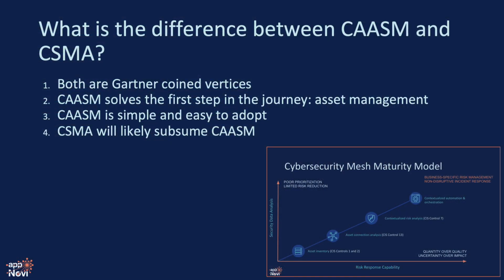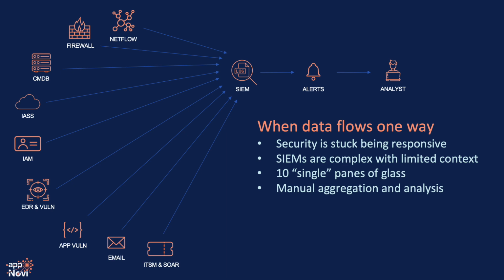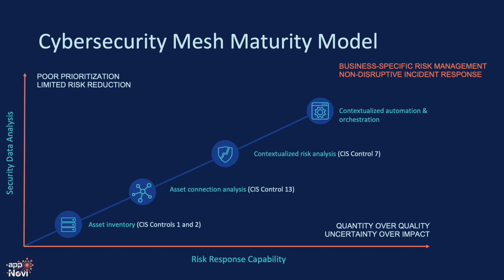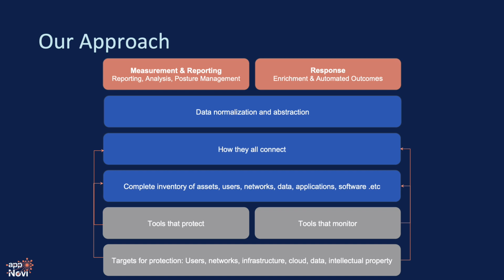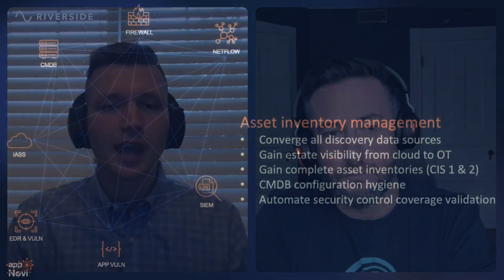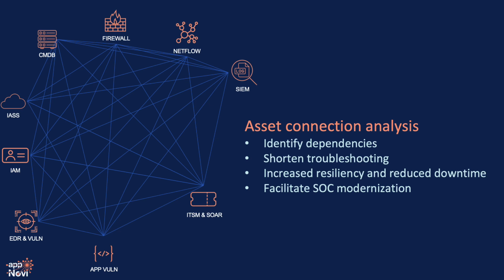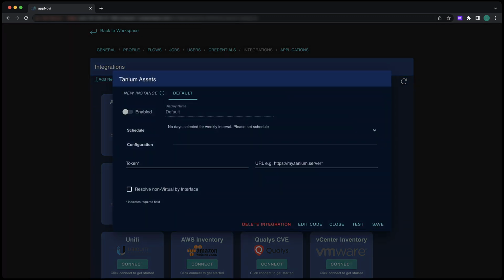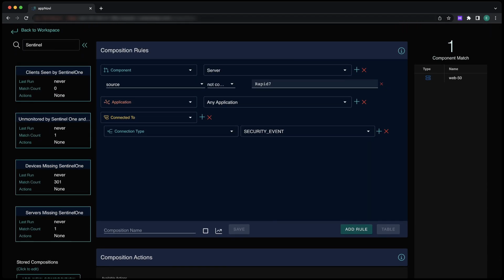Implementing Cybersecurity Mesh Architecture (CSMA)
Cybersecurity Mesh Architecture (CSMA) is an innovative framework developed by Gartner that will reduce the cost of a breach by 90% for organizations that implement it. Cybersecurity Mesh Architecture is predicated on the interoperability of network and security services to drive consistent outcomes in a cooperative and integrated ecosystem.

This recording features appNovi's co-founder Ethan Smart and his colleague Dan Rheault to understand Cybersecurity Mesh Architecture, what other technologies it may subsume, as well as the implementation and benefits of it.

appNovi was founded by former cybersecurity practitioners not to fit into an acronymized category, but to solve the challenges we experienced working in the SOC. When IT and security are converged into a centralized data plane, IT asset inventories are automatically generated and maintained, risk and security control gaps are automatically identified, security policies are enforced, and incident response identifies risk earlier and responds faster with no disruption to the business.